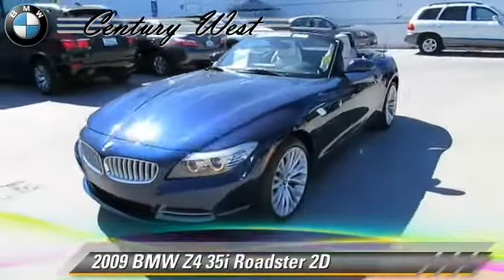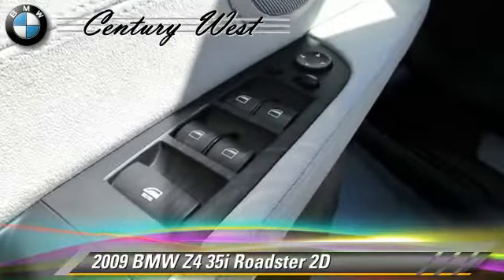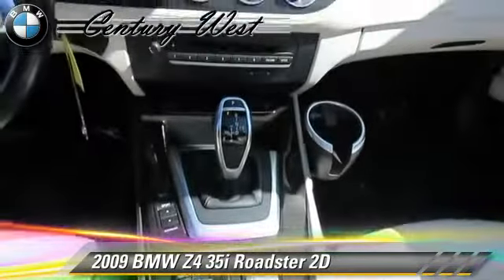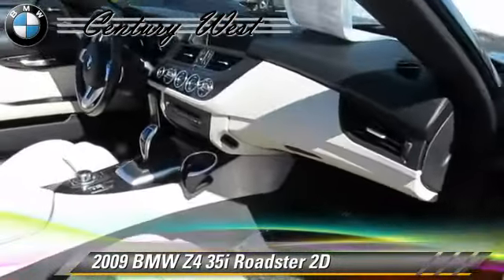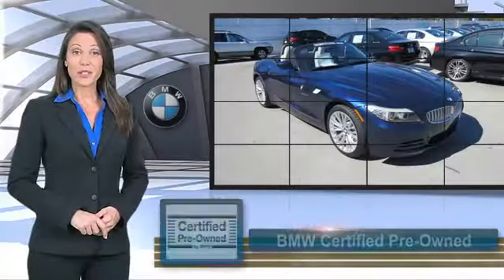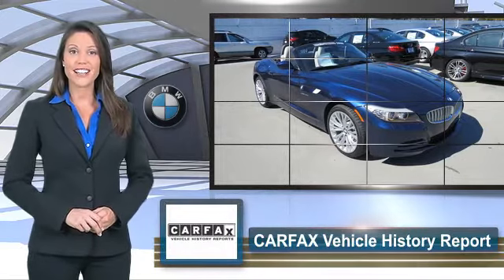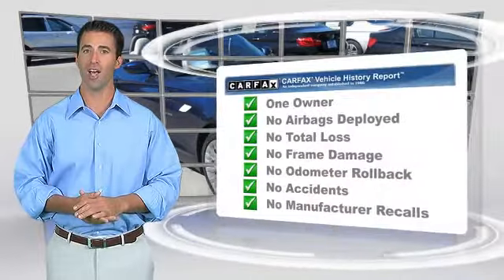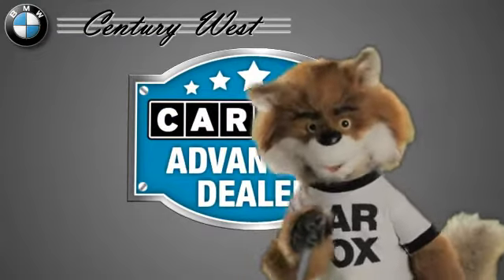Century West BMW, North Hollywood CA 91602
[DFIN:2:2657214:I:582A541D:ec967f5111d53e1ddf6f4a7e9bd38d62]